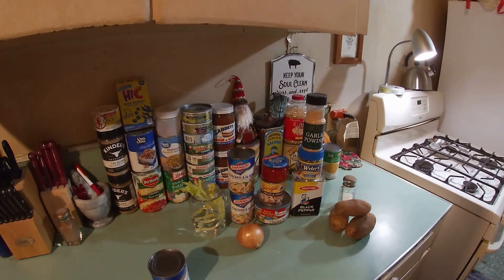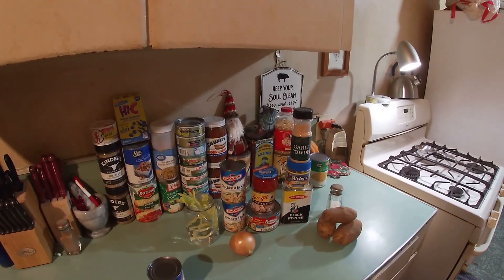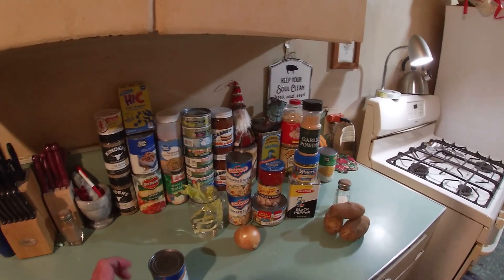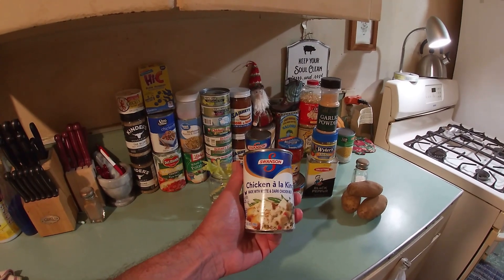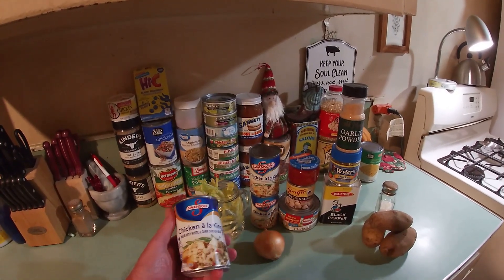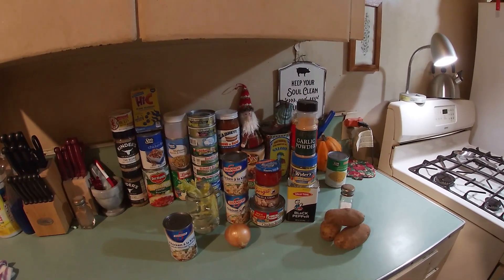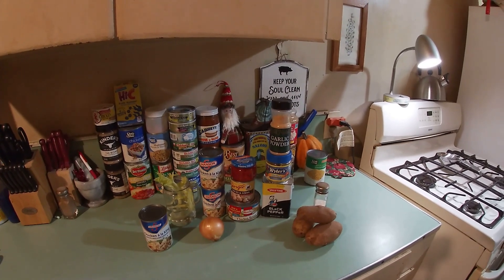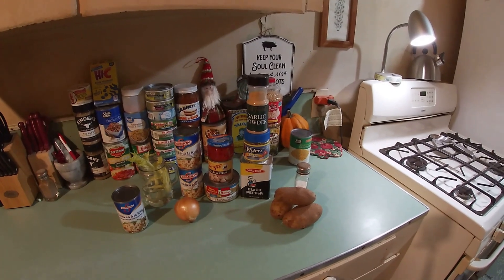What Could You Do With a Can of Swanson Chicken a' la King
One of my pantry favorites is Swanson Chicken a' la King. I will show you what I do with it. But, what could you or have you done with this pantry staple.